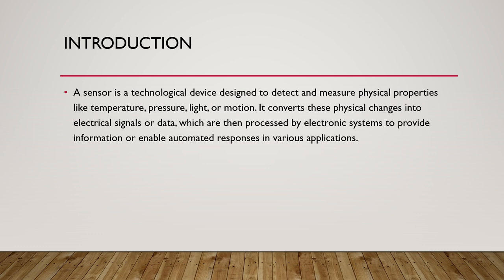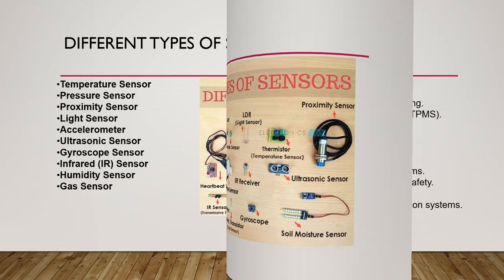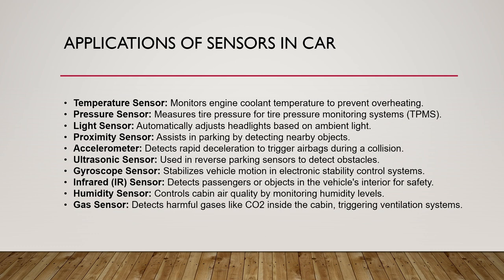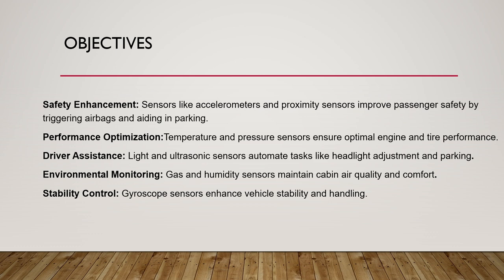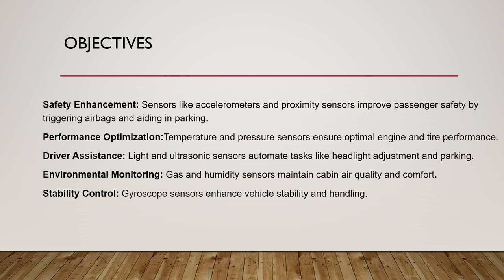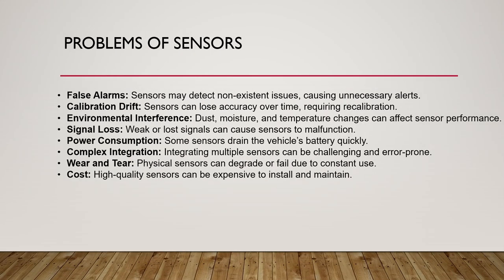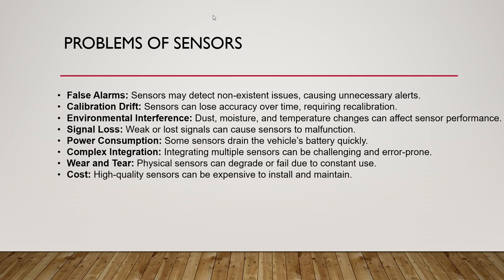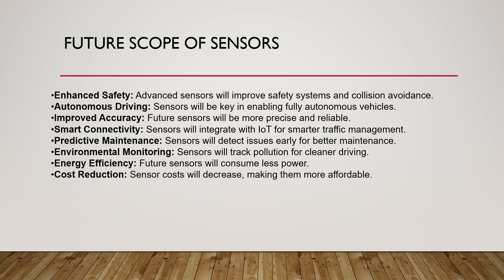Overview Of Sensors used in Car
Sensors in cars are essential for ensuring safety, improving performance, and enhancing convenience. They continuously monitor various parameters and provide real-time data to the vehicle's control systems. Key sensors include LIDAR and radar sensors, which are used for adaptive cruise control and collision avoidance by detecting nearby objects. Oxygen sensors measure oxygen levels in the exhaust to ensure optimal fuel combustion, while temperature sensors monitor engine, coolant, and ambient temperatures to prevent overheating. Pressure sensors check tire pressure and fuel system pressure, contributing to vehicle safety. Camera sensors support parking, lane departure warnings, and pedestrian detection, and proximity sensors assist in parking by detecting obstacles around the vehicle. Together, these sensors create a safer and more efficient driving experience.